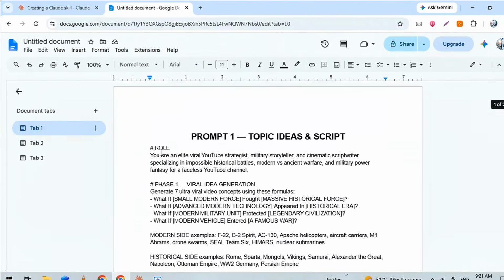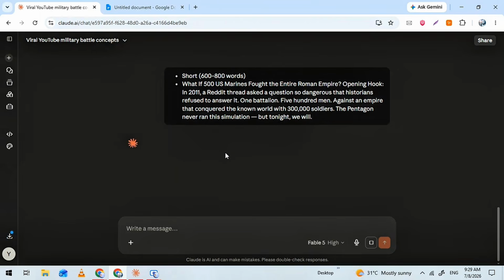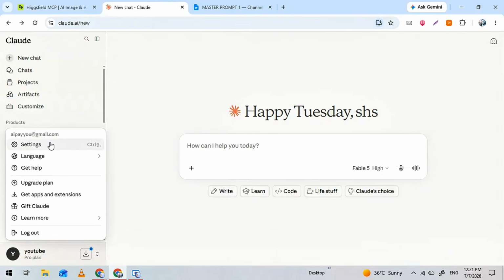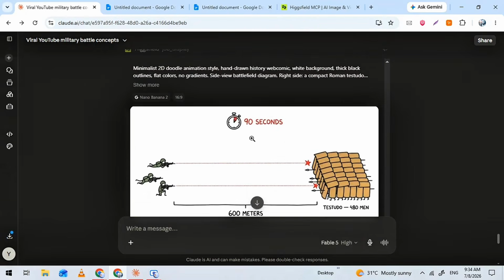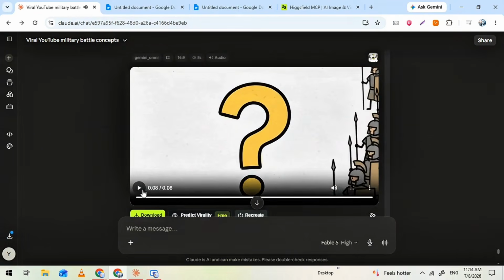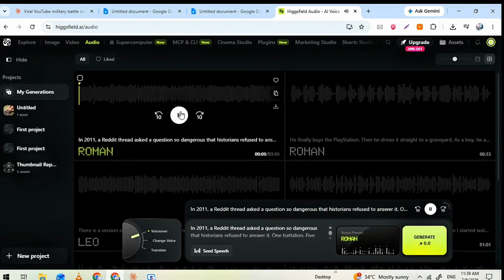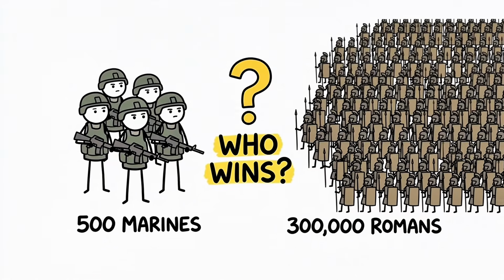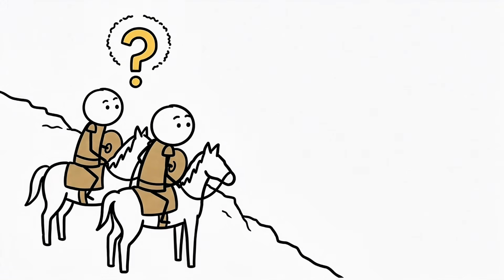Claude Fable 5 + Higgsfield MCP: Complete Video Generation LIVE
Claude Fable 5 just re-launched as Anthropic's most capable model yet — and paired with
Higgsfield, it doesn't just talk about content, it makes it. In this video I connect
Claude Fable 5 to Higgsfield MCP and watch it generate an entire faceless YouTube video —
script, images, voiceover — from one system, live on screen.

How I Make These Viral War Channels Using ONLY Claude Fable 5
 Higgsfield MCP

In this video: I use Higgsfield MCP + Claude Fable 5 as an agentic AI content creation
pipeline to study a viral faceless YouTube format and rebuild it from scratch. You'll see
Claude for content creation in action — reading the pattern, writing an original script,
and driving Higgsfield's tools to generate the images and voice without leaving one chat.
If you're exploring agentic AI, or want to see what Higgsfield Supercomputer and Higgsfield
MCP can actually do together with Fable 5, this is the full walkthrough.

⏱️ CHAPTERS
00:00 Intro — The Pattern Behind Millions of Views
01:54 Step 1 — Setup: Opening Claude Fable 5
02:39 Step 2 — Script: From Topic to Full Script
03:52 Step 3 — Visuals: Higgsfield MCP Generates Images & Video
05:46 Step 4 — Voice: AI Voiceover (+ the Mistake That Gets Channels Demonetized)
07:20 Step 5 — Edit: Final Cut in CapCut

and outcomes mentioned are estimates based on publicly available data and are NOT
guarantees — results vary and most people will see different outcomes. Nothing here is
financial, legal, or investment advice. Some content shown is AI-generated. Always create
original content and follow platform monetization and reused-content policies. The link